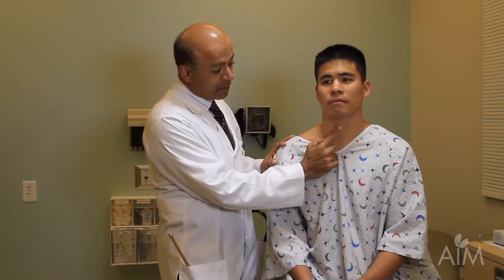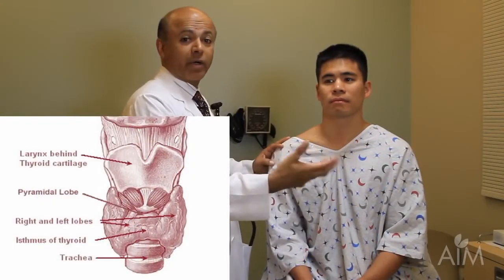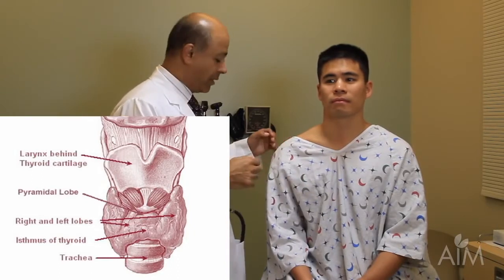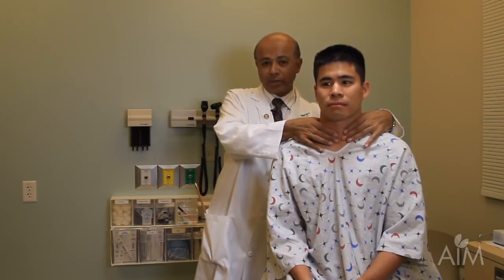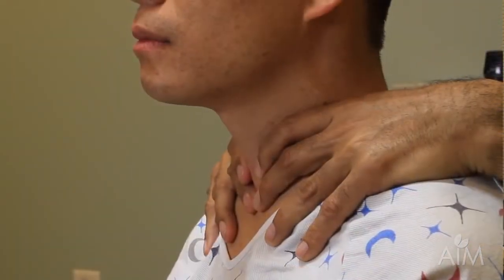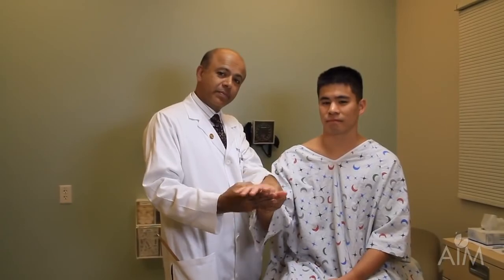The Thyroid Exam Stanford Medicine 25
Bedside Skills and clinical practice  New 2020 Stanford Medicine 25